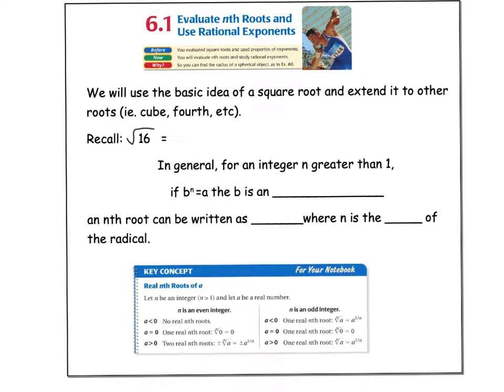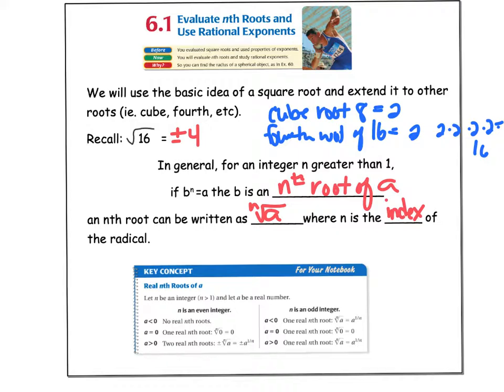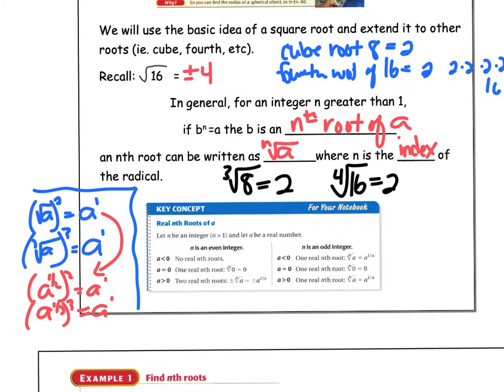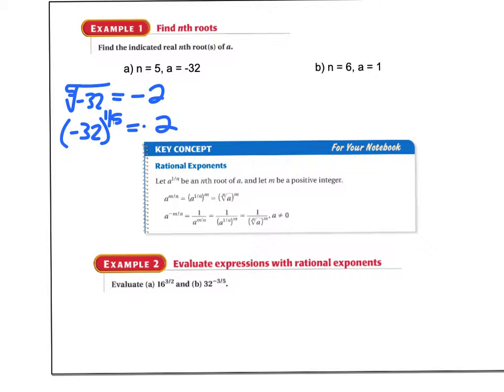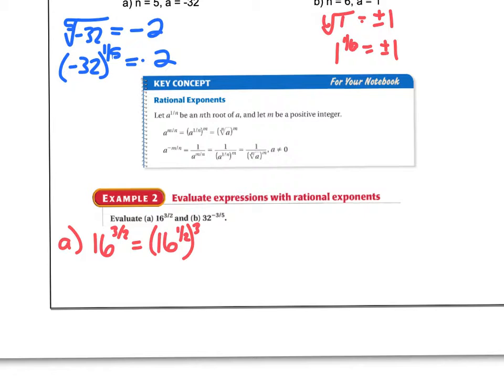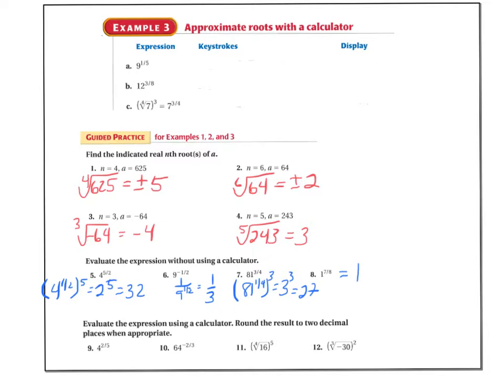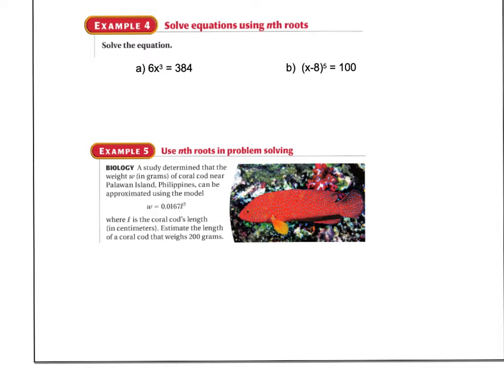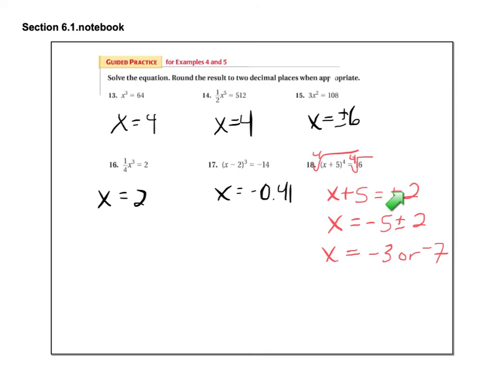Evaluate nth roots and use rational exponents